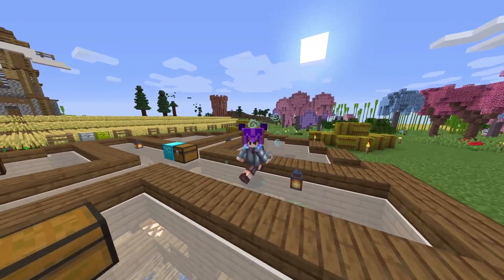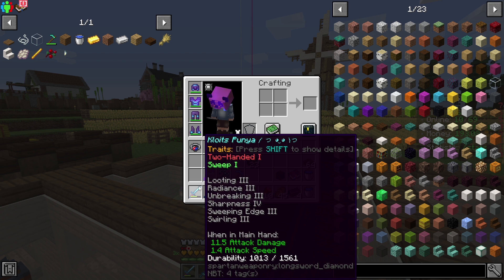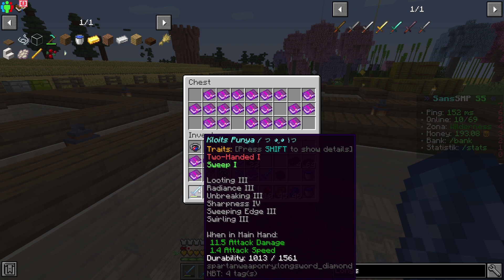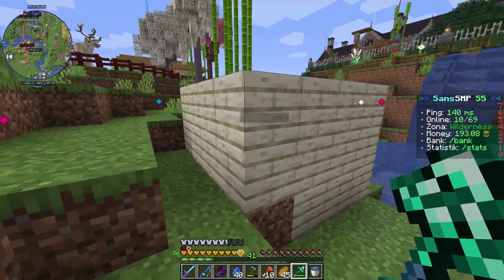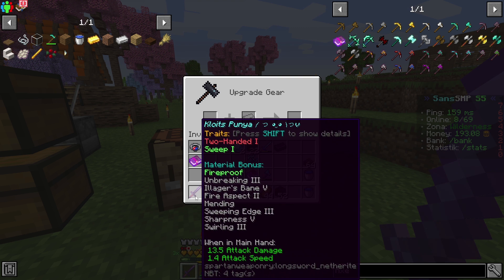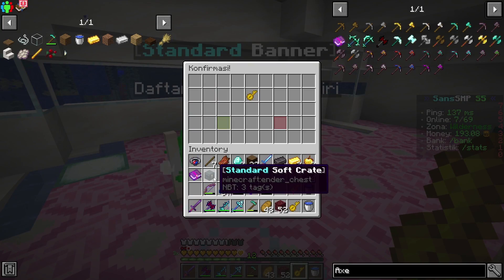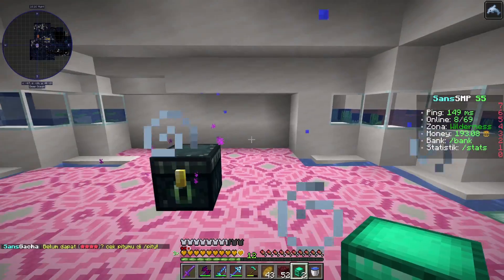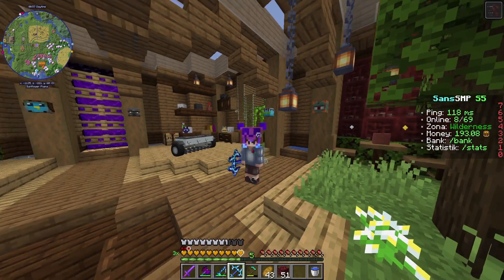MEMBUAT SENJATA TERKUAT DEMI PANDA CITY! - Sans SMP S5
[►] Halo teman²! Namaku Kloits dan kali ini kalian lagi nonton 'Minecraft Sans SMP S5'

▼ Lainnya ▼
IGN: Kloits
Resource Pack:
Server IP:

▼ Current K-Booster Discord ▼

▼ Tag ▼
Minecraft Indonesia
Minigame